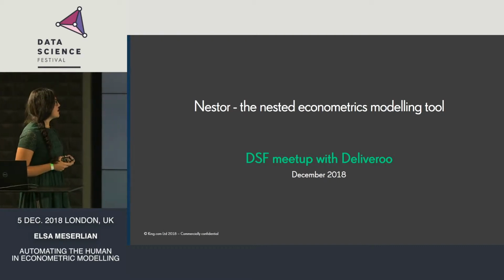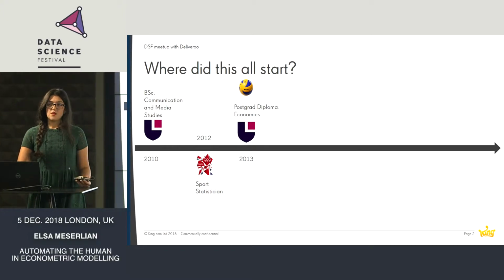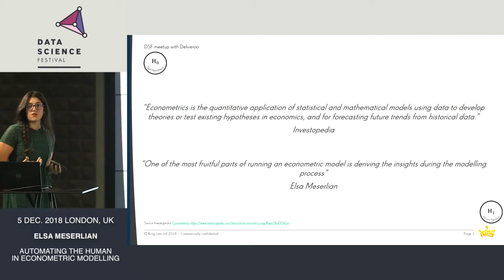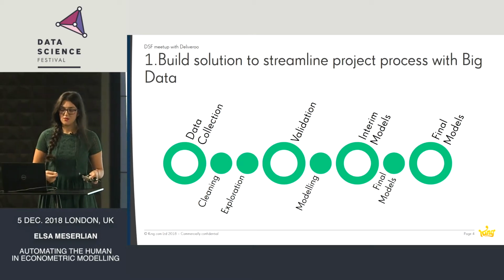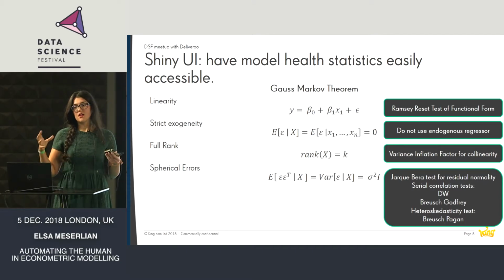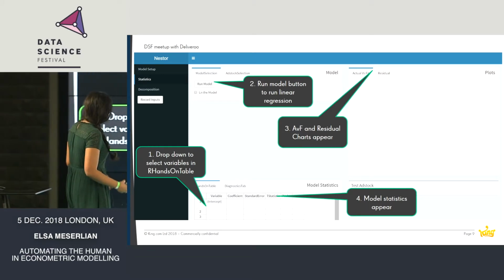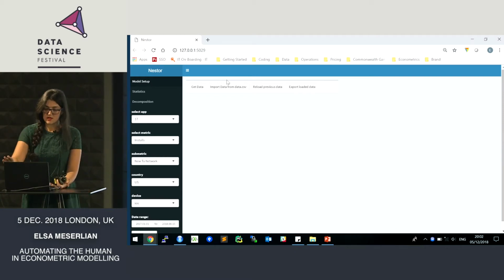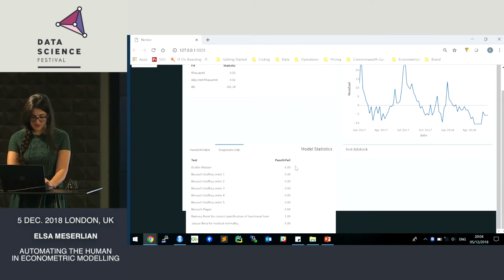Automating the human in econometric modelling - Data Science Festival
Title: Automating the human in econometric modelling
Speaker: Elsa Meserlian